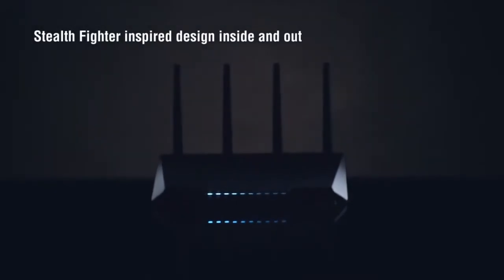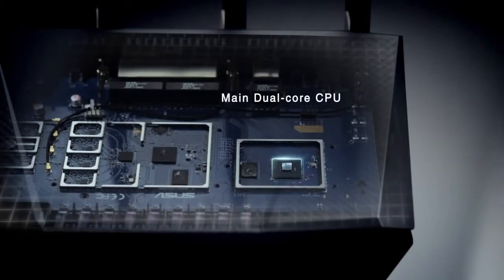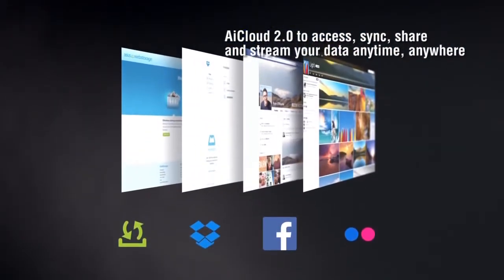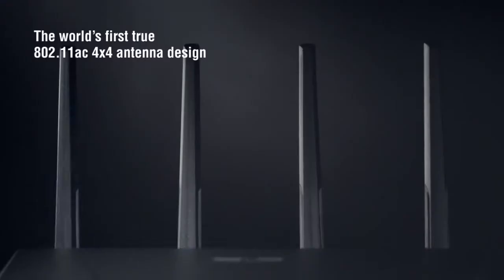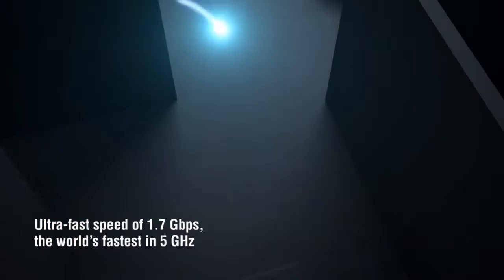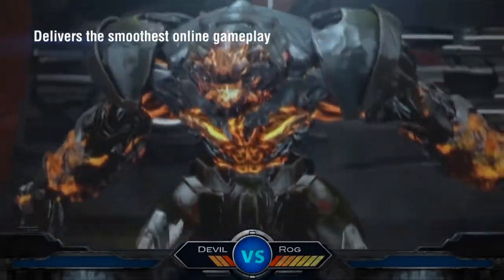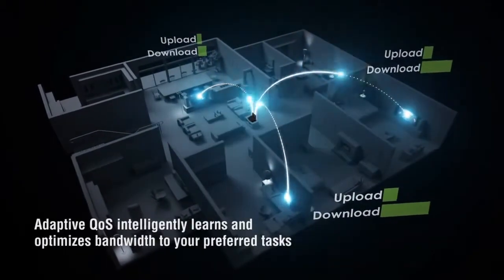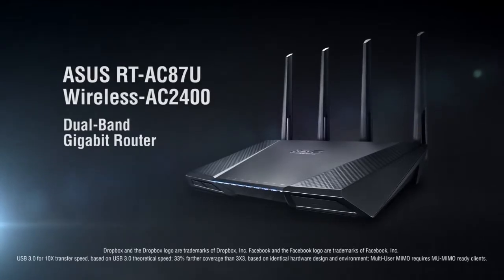ASUS RT AC87U Wireless AC2400 Dual Band Gigabit Router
ASUS RT-AC87U delivers the world's fastest speeds of up to 1734 Mbps at 5 GHz, plus class-leading concurrent 600 Mbps speeds at 2.4 GHz for an amazing total bandwidth of 2334 Mbps! You'll enjoy lag-free online gaming, silky-smooth 4K/UHD video streaming as never before, because RT-AC87U copes effortlessly with even the most bandwidth-demanding tasks.

Boasting a true four-stream, four-antenna (4x4) design, ASUS RT-AC87U gives you up to 465m2 (around 5,000ft2) of wireless coverage. That's 33% more than even the newest tri-band routers—perfect for large homes and multi-floor buildings.